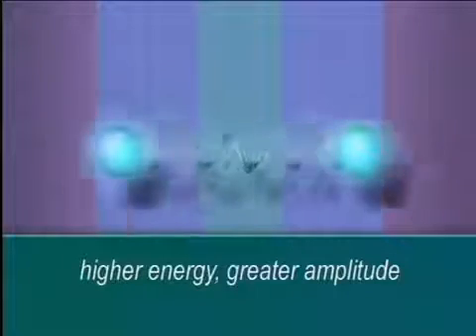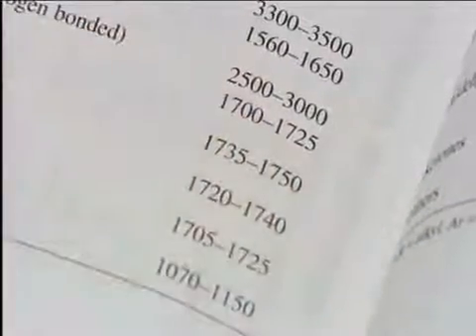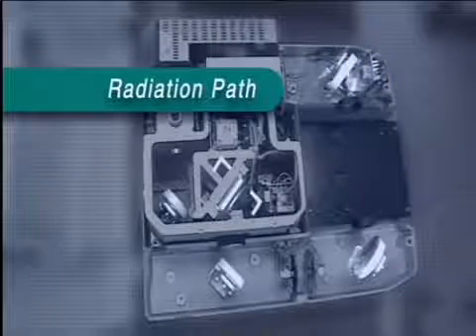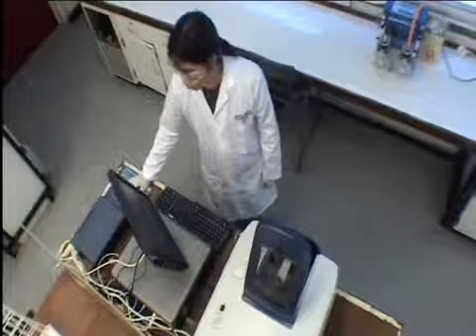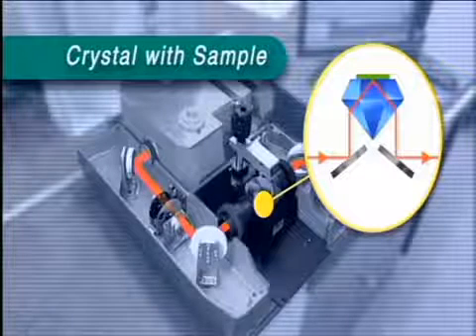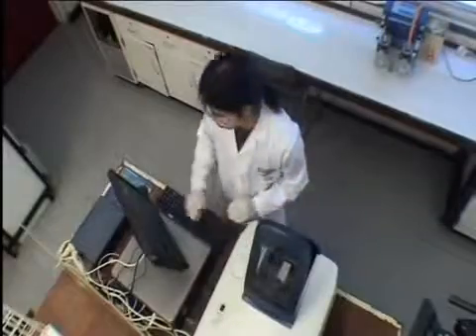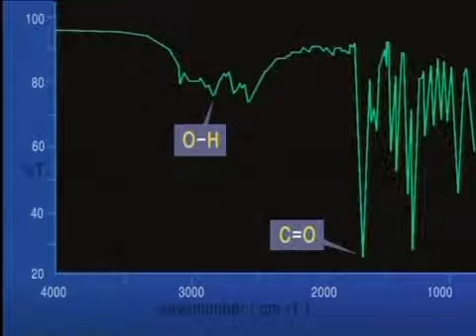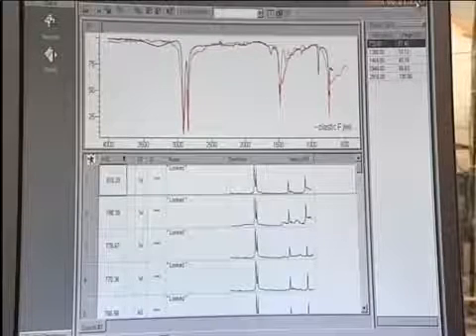Infra Red Spectroscopy IR